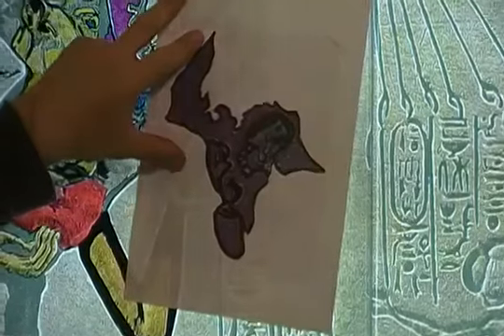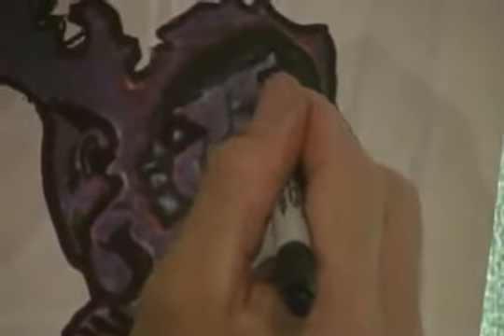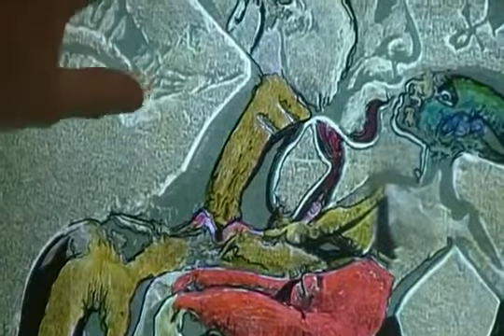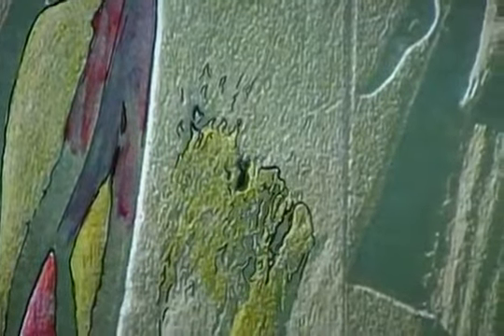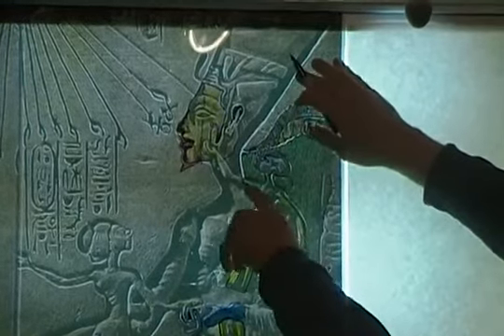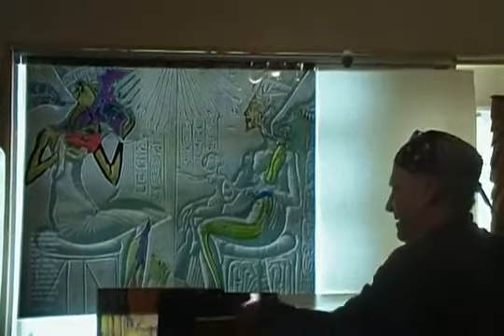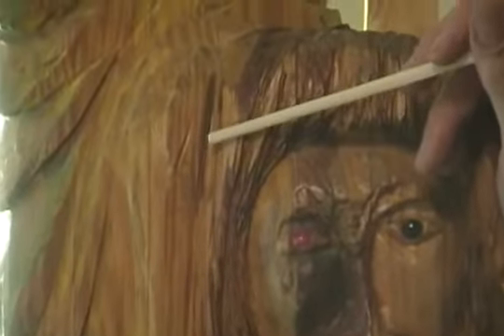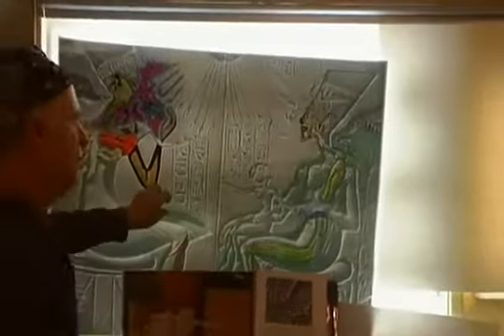Destruction of the temple 3 - Jonathan Kleck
*LINKS ARE IN THE COMMENTS BELOW*